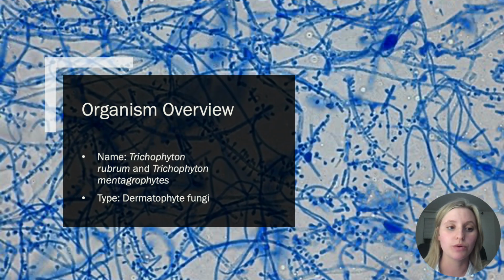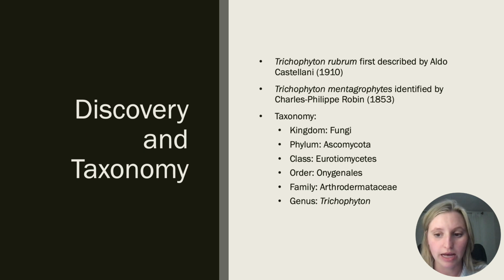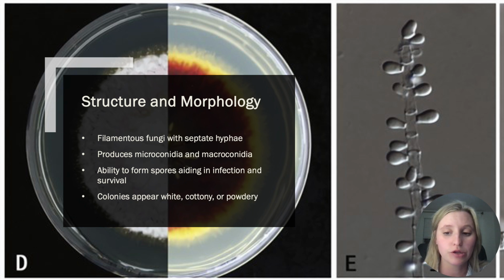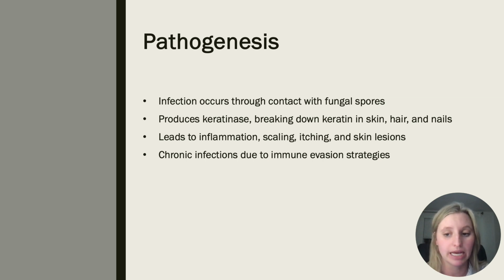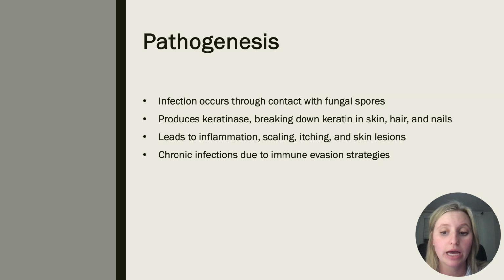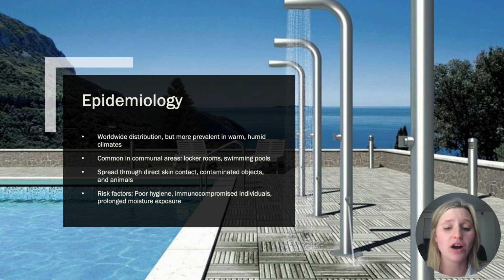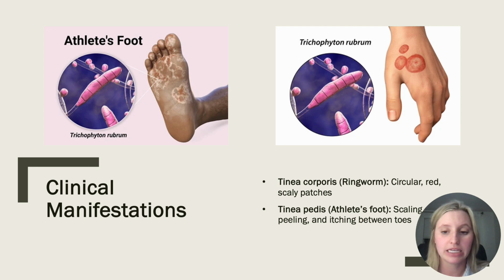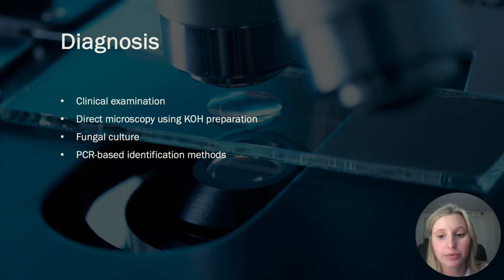Fungal Skin Infections Brooke Lilly